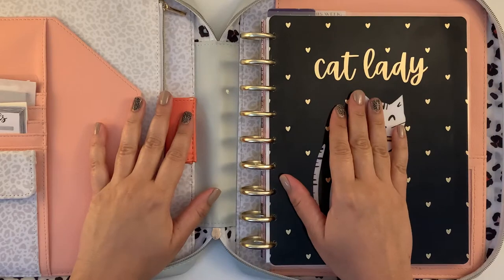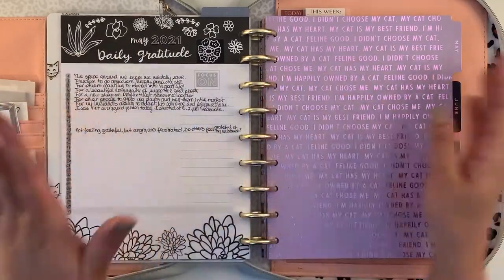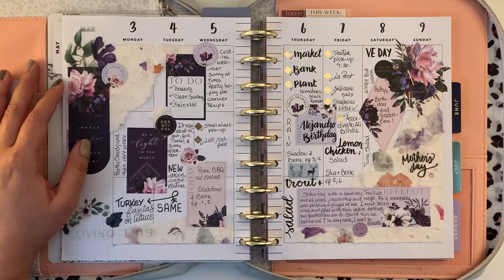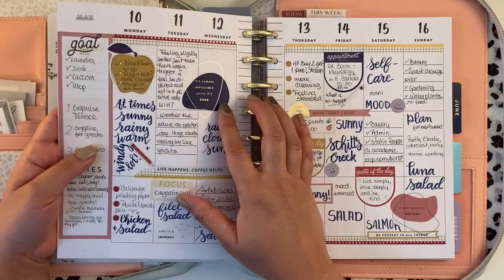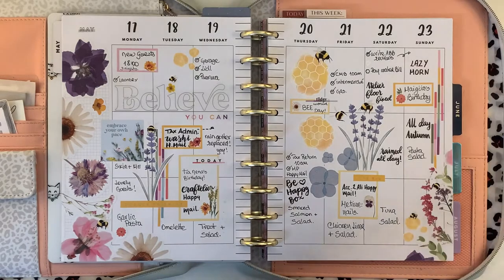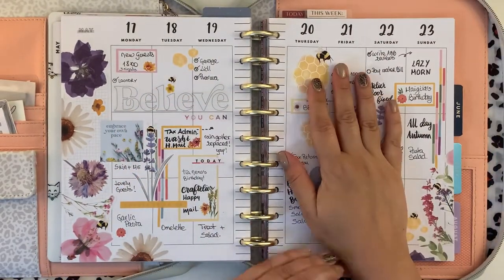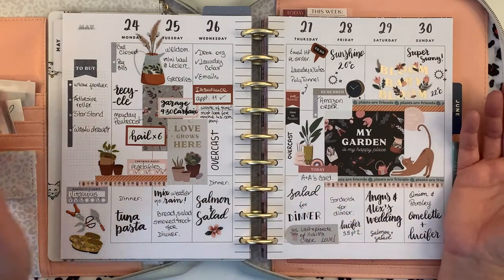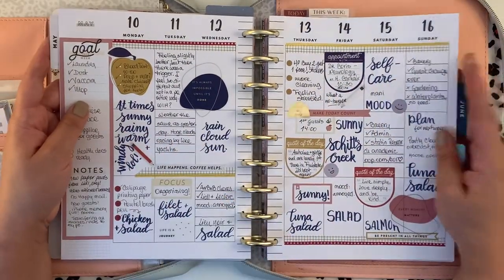May 2021 Spreads | Flipthrough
Hello Planner friends, in this video I am sharing all of the weekly spreads I created in May in my Classic Happy Planner. And a couple of other things I did.

🎵 Track Info: